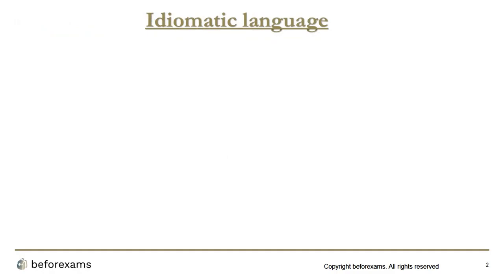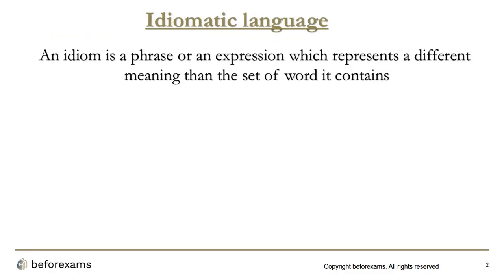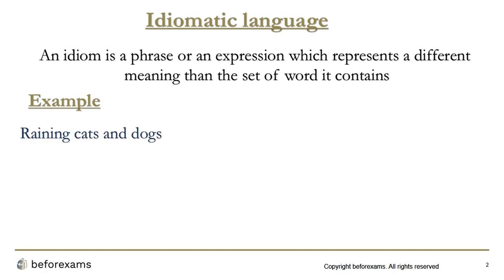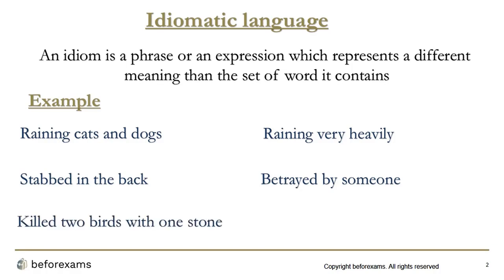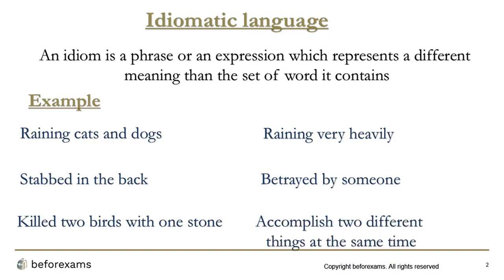IELTS Speaking - Idiomatic Language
This video lecture intends to prepare the candidates for IELTS Speaking- Idiomatic Language . Candidates will surely be confident in attemptingIdiomatic Language after going through this video lecture.
ielts speaking overview ielts speaking tips and tricks
overview of ielts speaking types of questions for ielts speaking